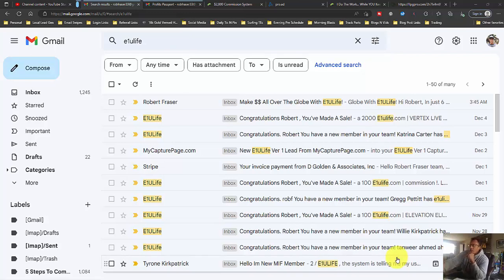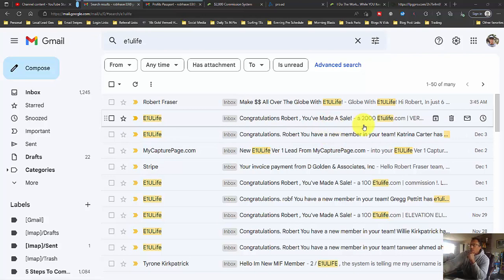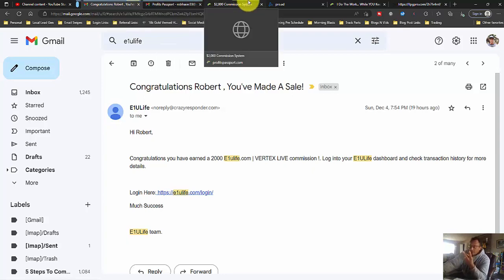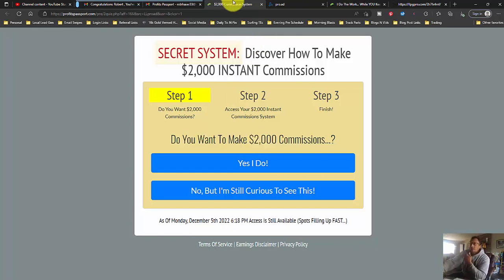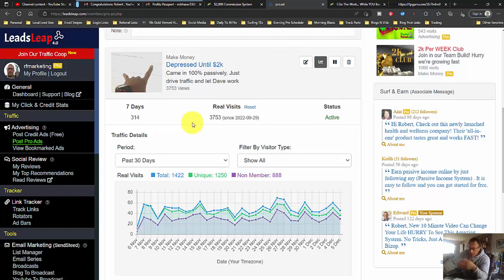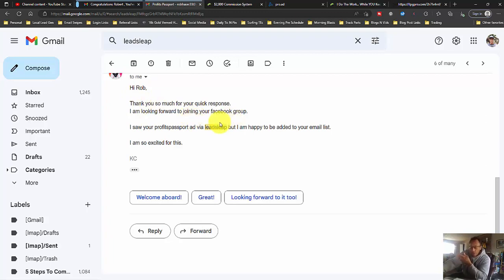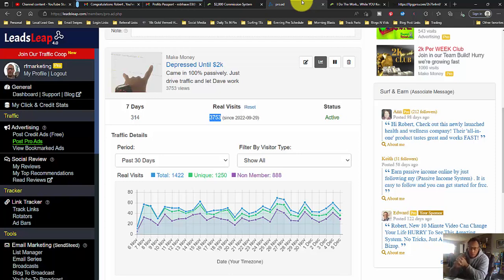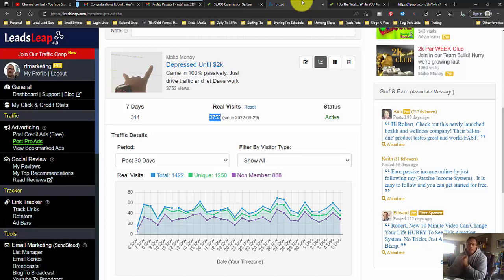How I earned $2000 from a Leads Leap Pro Ad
In this video, I share how I earned $2K from a Leads Leap Pro ad.  Results not typical, but obtainable through hard consistent work!

In this video, I share how I was able to earn $2,000 from Profits Passport while promoting it on Leads Leap using the Pro Ads.

That is the link to my Broke Person's Traffic plan and Leads Leap is the first program you can join for free.

0:00 Intro
1:00 How I promote Leads Leap and Profits Passport
1:58 2 Pieces How I made this work
3:03 Outro